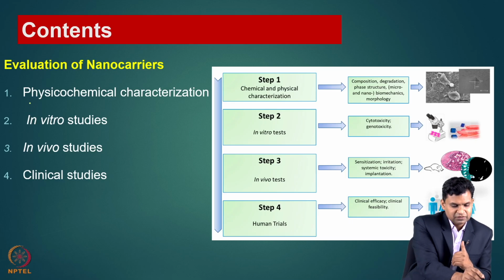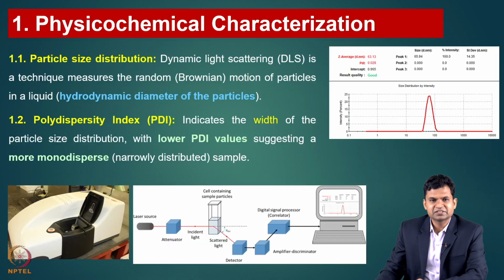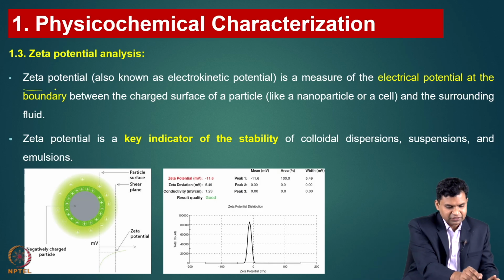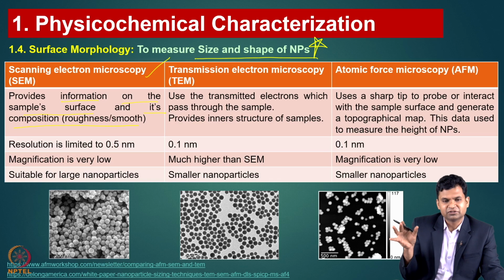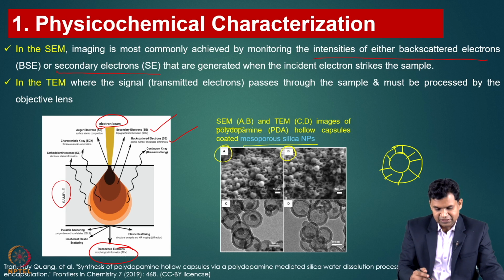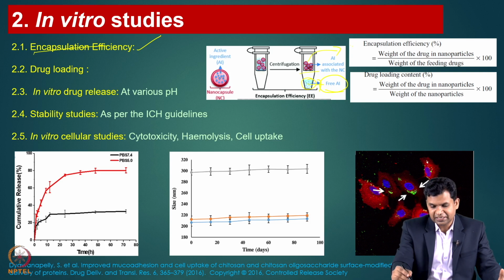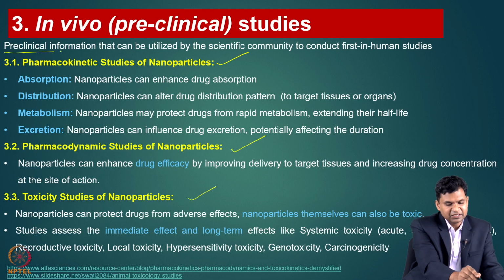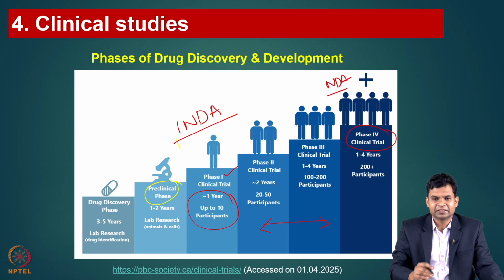Week 03: Lecture 15: Evaluation of Nanocarriers